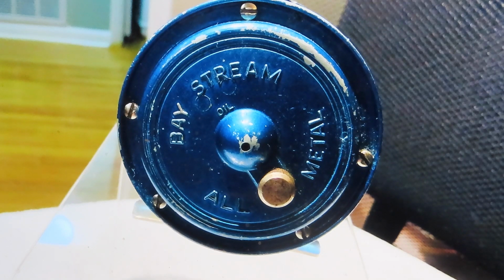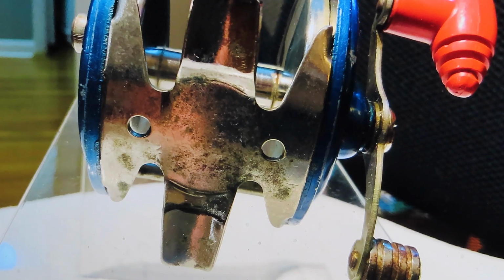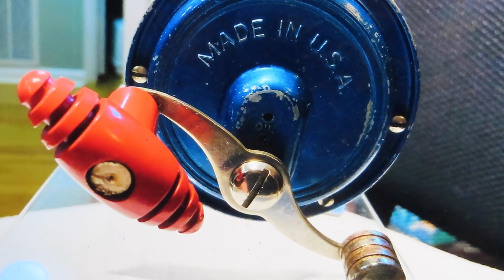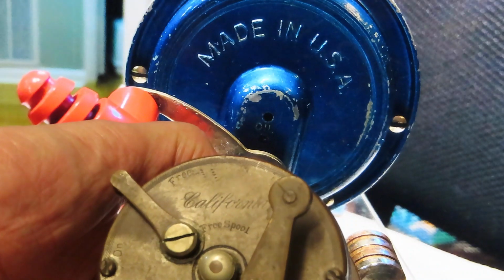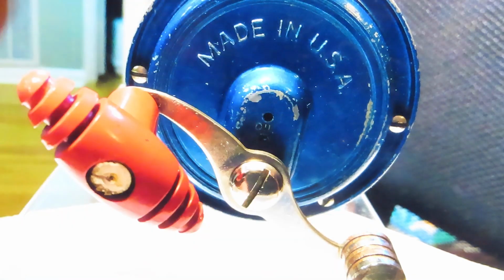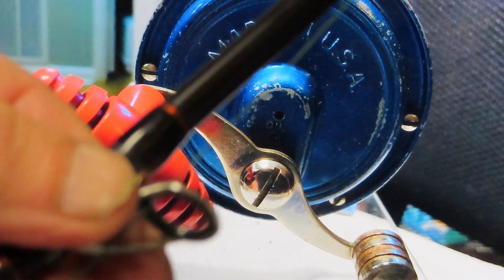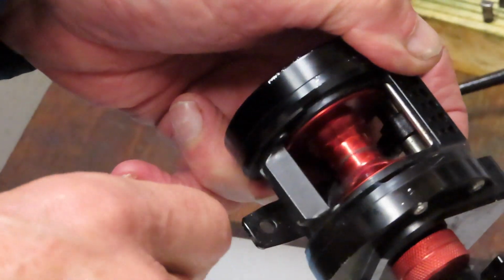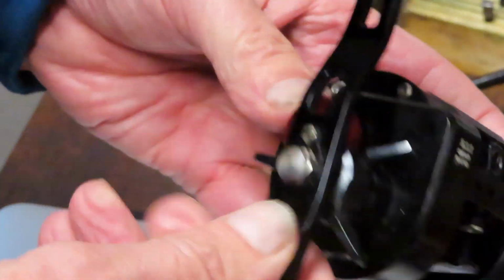Two mystery fishing reels need help identifying the manufacturer copy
Here are a pair of reels that I know nothing about.  I am turning to the viewers to answer some questions.  Do you know the manufacturers?  Do you know when they were made?  Do you know who sold them? plus any additional information you could provide would be very helpful.  Thank you